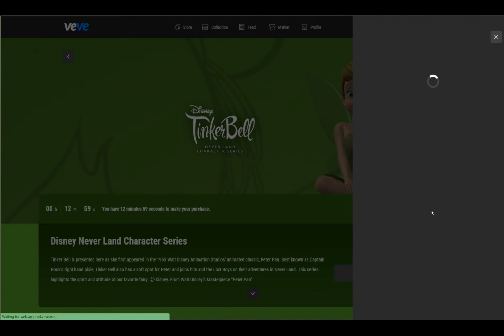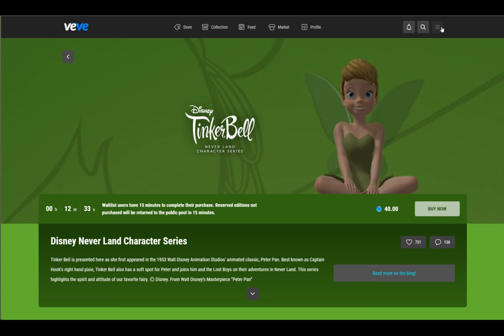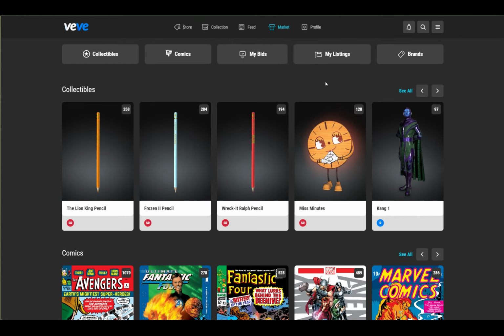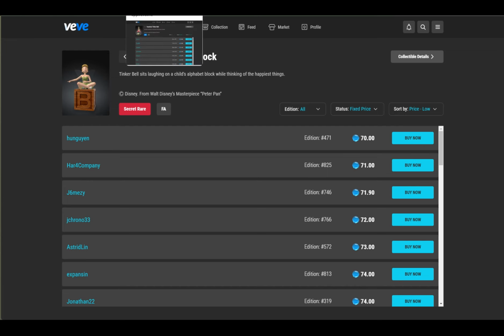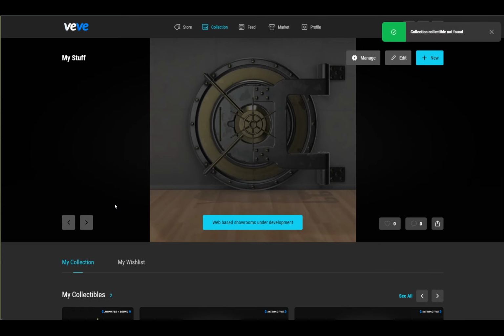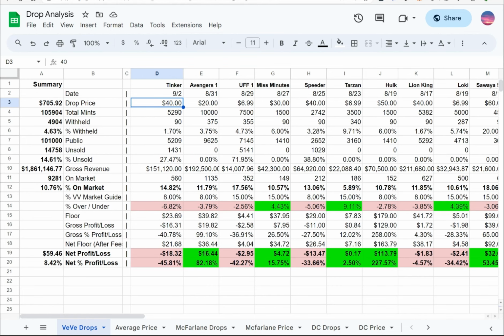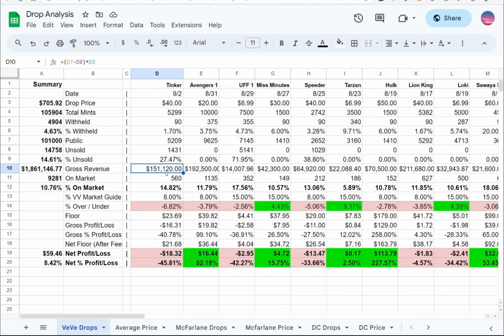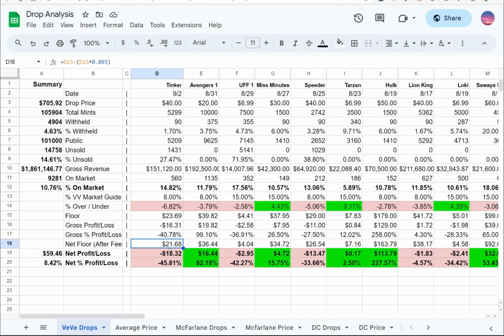VeVe Tinker Bell Drop - Drop Bombs! - How I did - Drop Analysis!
The Tinker Bell drop bombs.

Link to my drop analysis spreadsheet